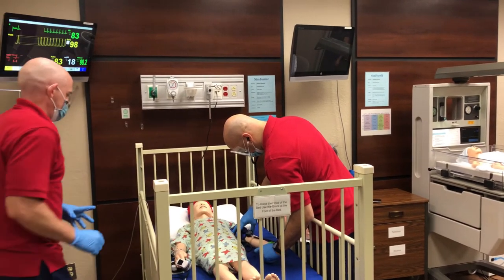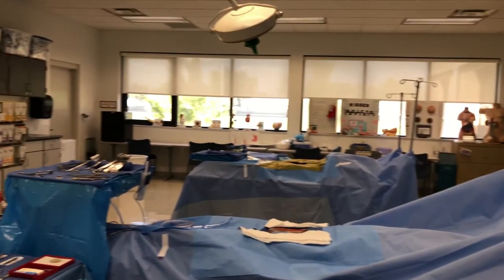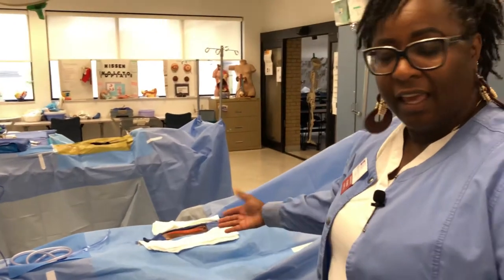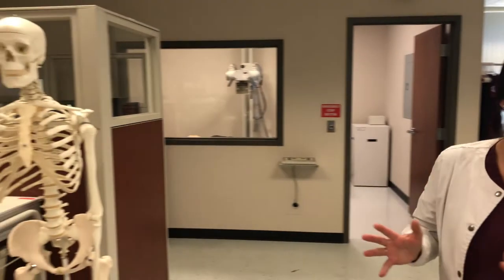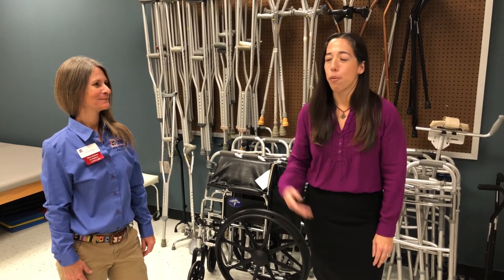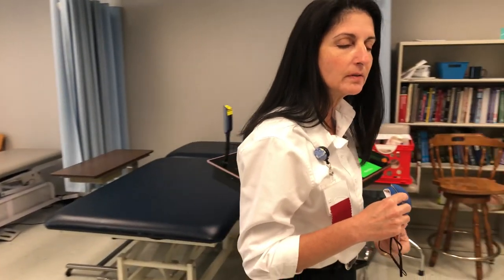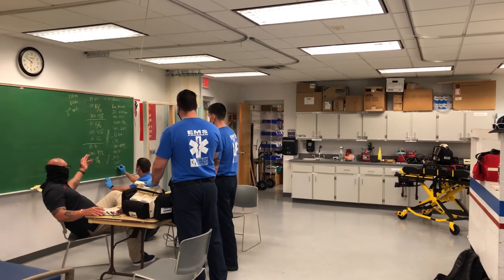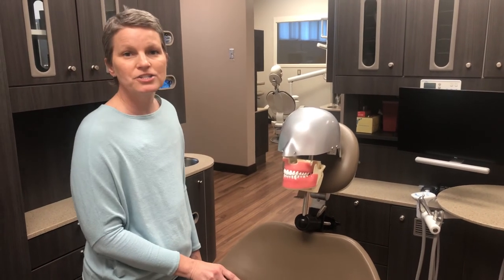CF Health Sciences Tour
Join us for a virtual tour of the College of Central Florida's Health Sciences programs: Nursing, Surgical Technology, Radiography, Physical Therapist Assistant, Emergency Medical Services, and Dental Assisting.